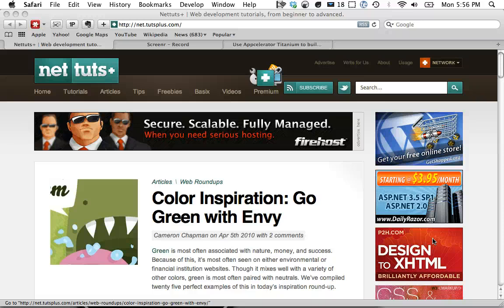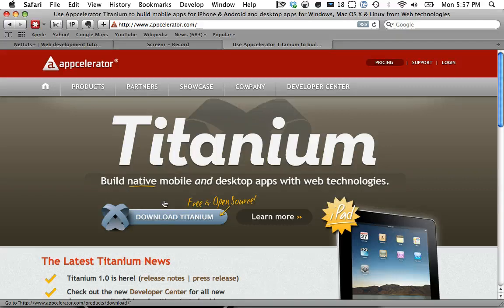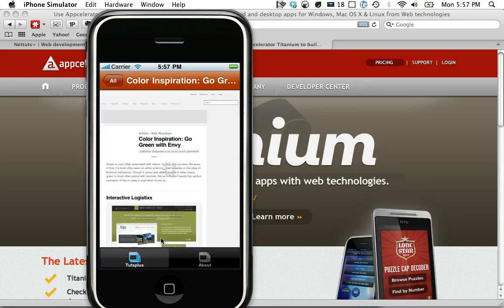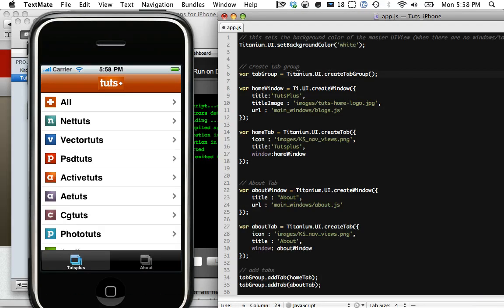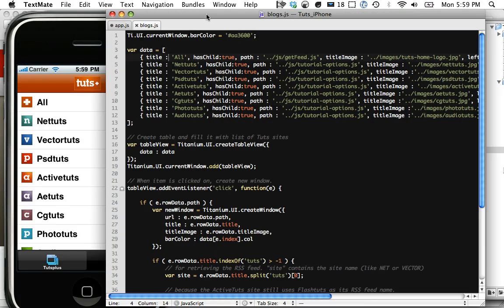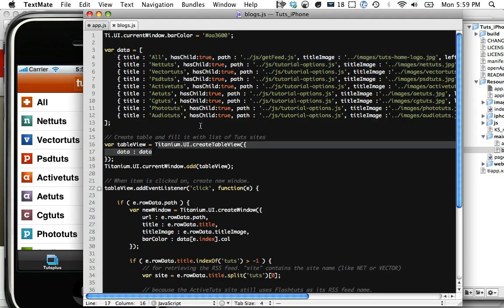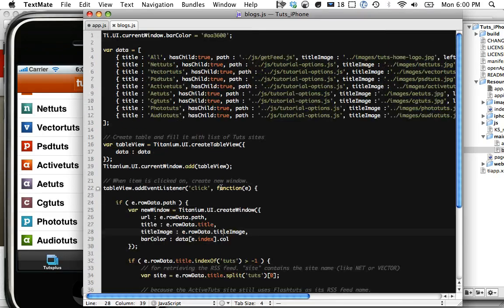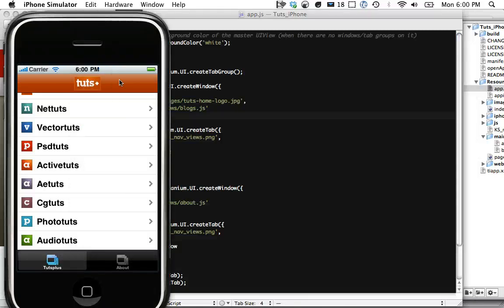A Few Moments with Titanium